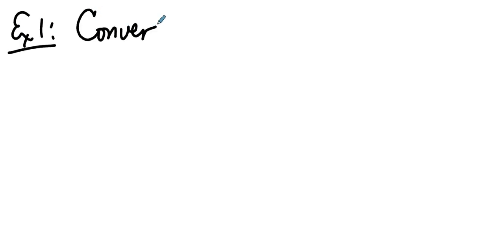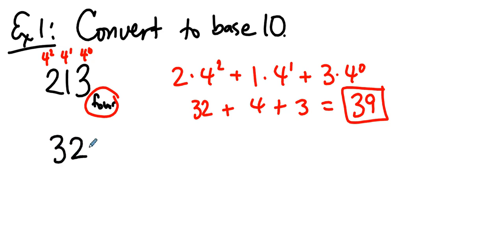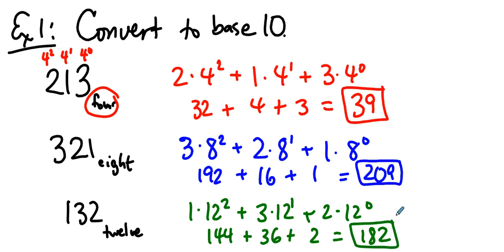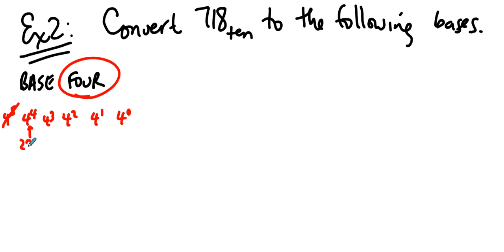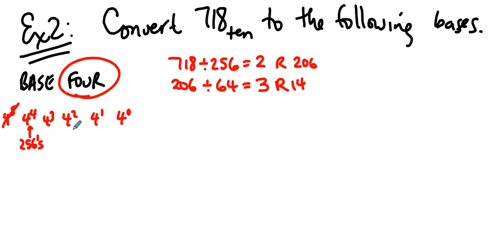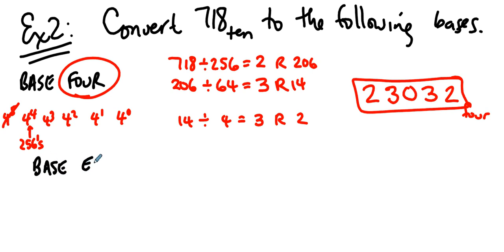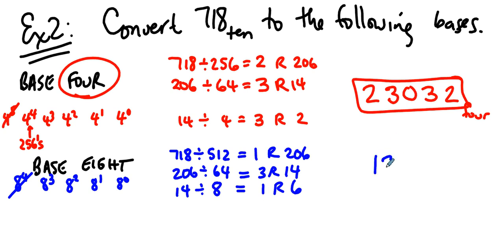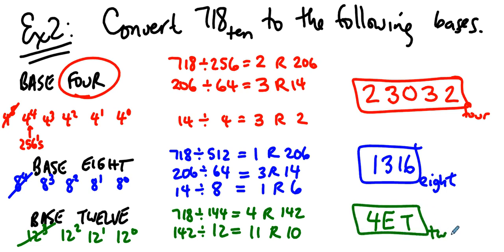MATH140 Examples - Number Bases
This screencast describes (through several examples) how to convert back and forth between number bases.  This reinforces the screencast which was all about theory.